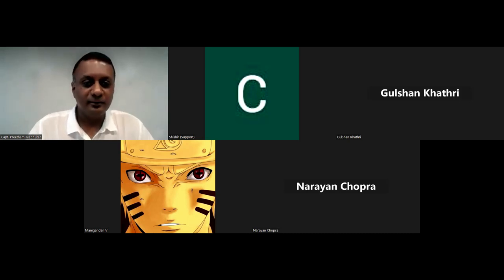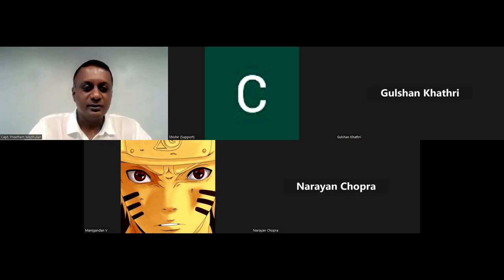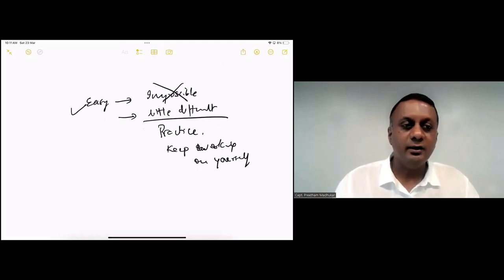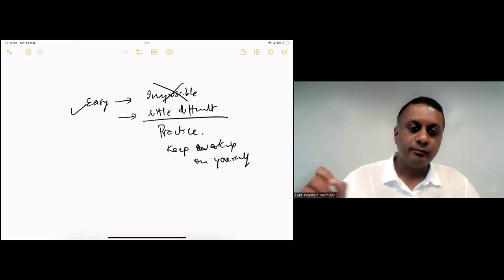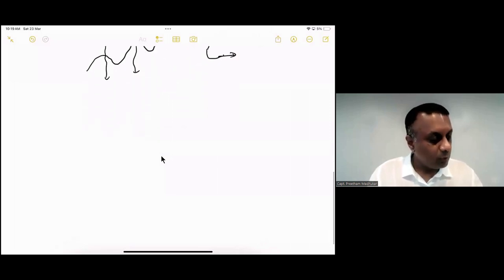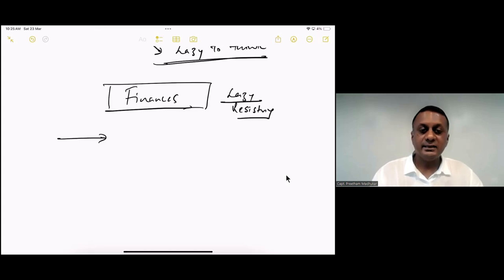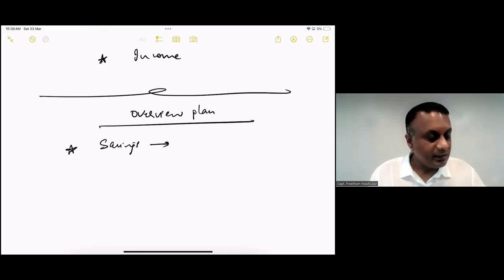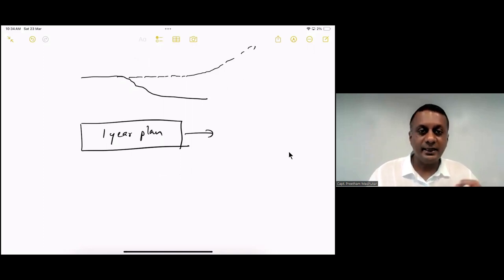Will Boot Camp | Mar 2024 | Build Your Thinking | Closing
Will Boot Camp | Mar 2024 | Closing

WhatsApp Art of Discipline or AOD to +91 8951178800